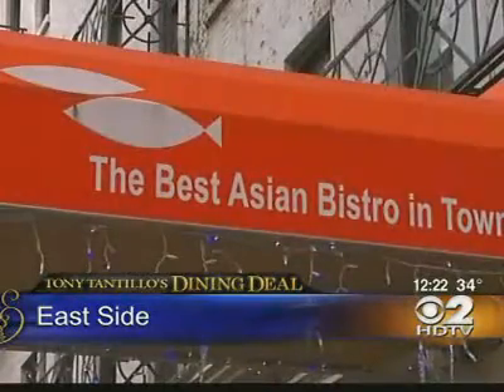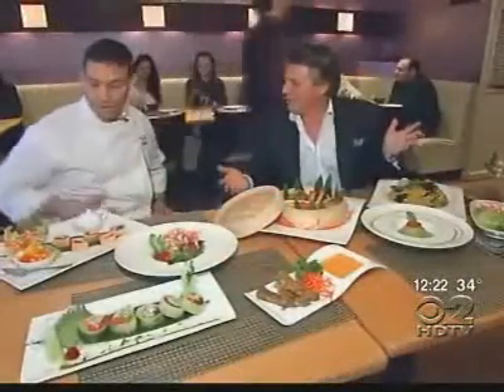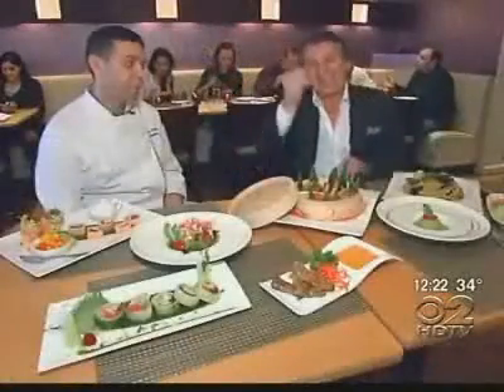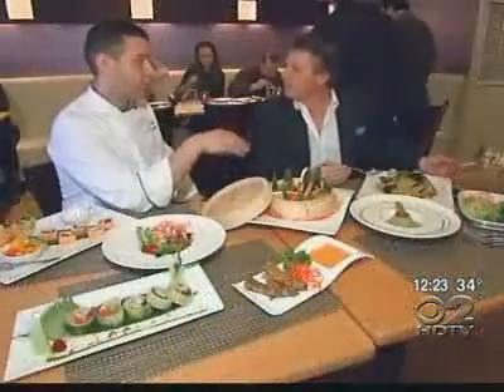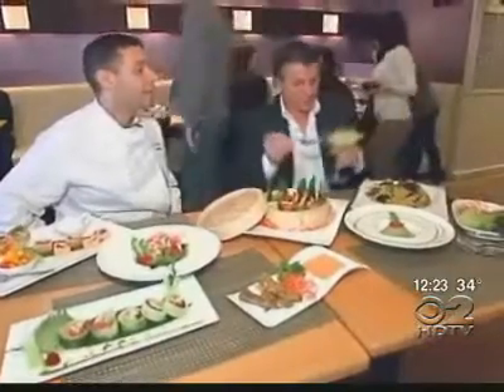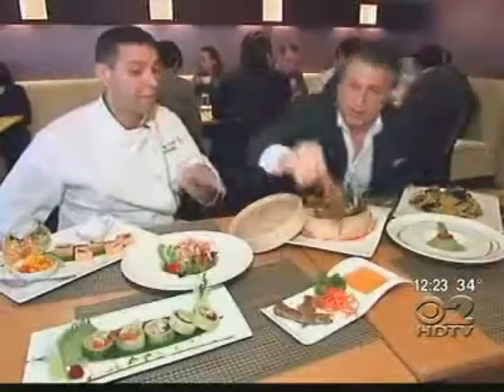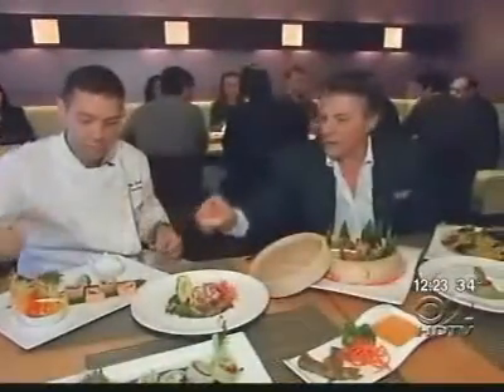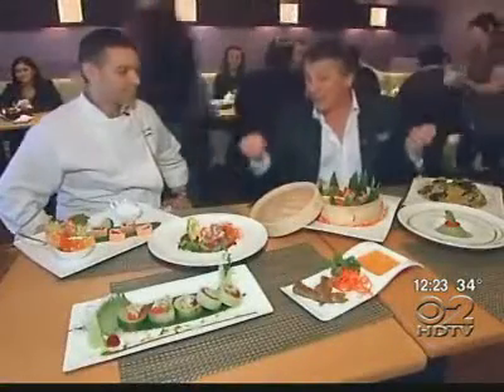Fatty Fish Restaurant on CBS News for the 3rd time in a week.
Dining Deal with Tony Tantillo: Europe-Asia Fusion at Fatty Fish

We all know that eating fish can be good for your health, and in this Dining Deal, we also see it can be good for your wallet. CBS 2s Tony Tantillo has more on Fatty Fish on the East Side Manhattan.
CBS: Dining Deal with Tony Tantillo